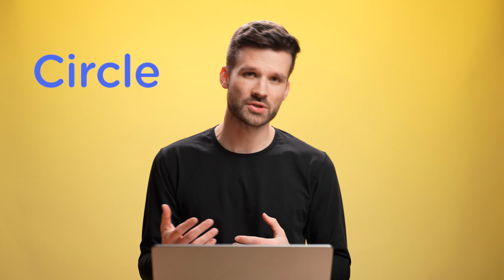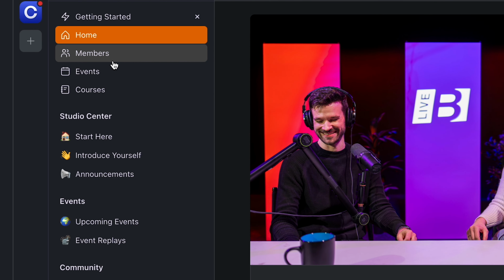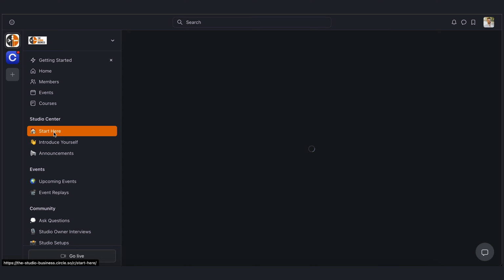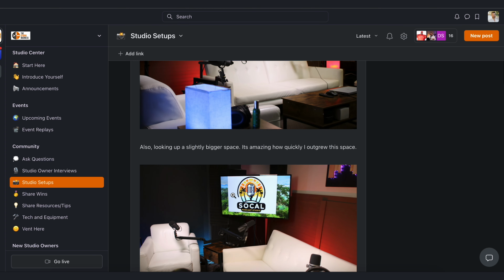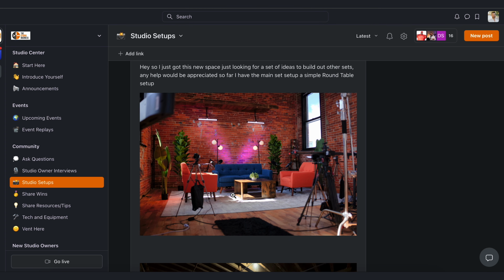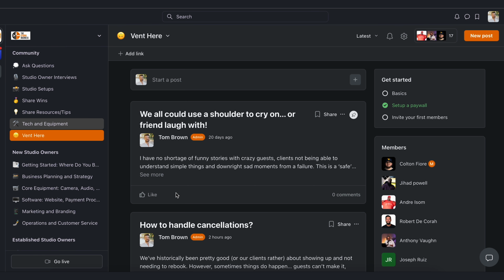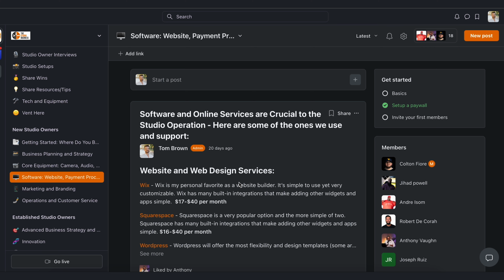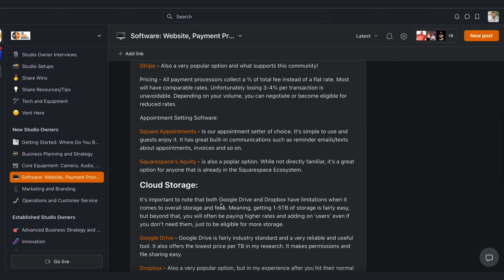I Have Something BIG to Announce...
I'm very, VERY excited for this new venture and hope you guys are as well =)

We'll see you on the inside!
Tom